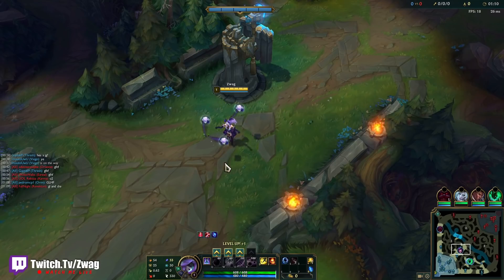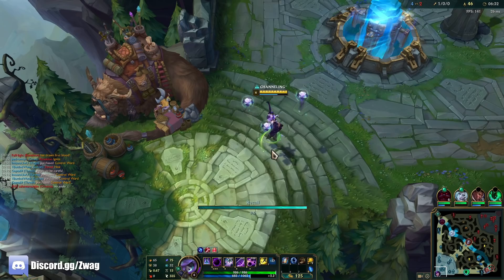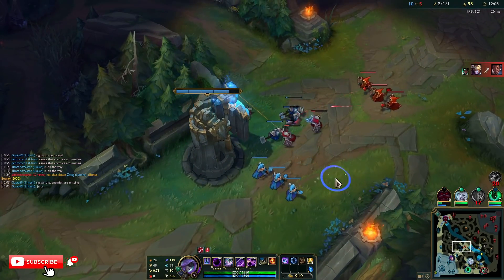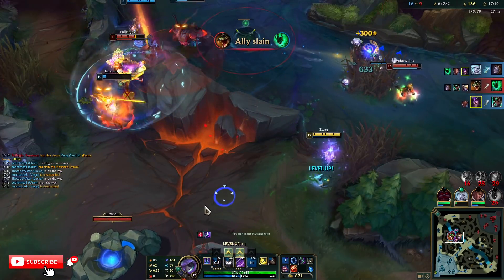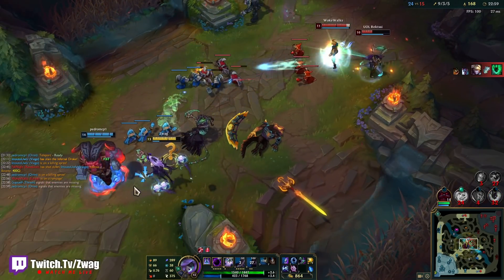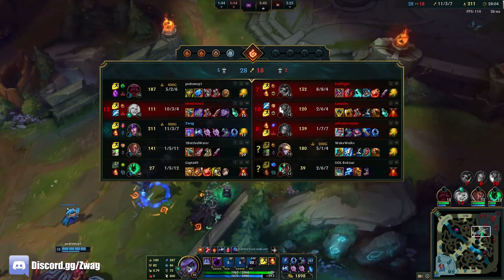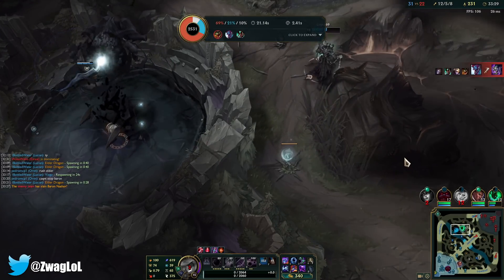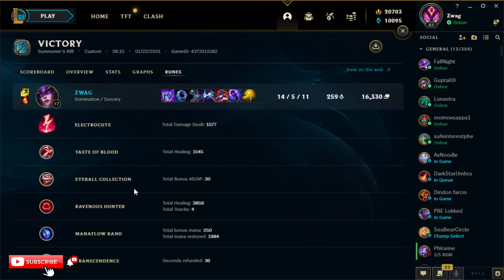NEW SYNDRA LAUNCHES WHITE BALLS?! THIS SKIN IS SIMPLY AMAZING - League of Legends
*NEW* WITHERED ROSE SYNDRA SKIN MAKES YOU THROW SILVER BALLS
League of Legends season 11 Syndra Gameplay!